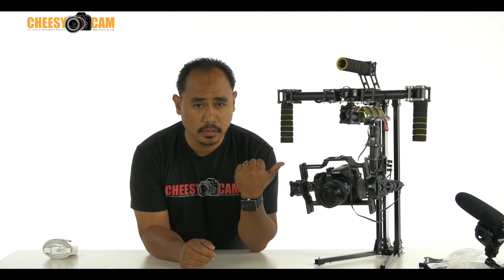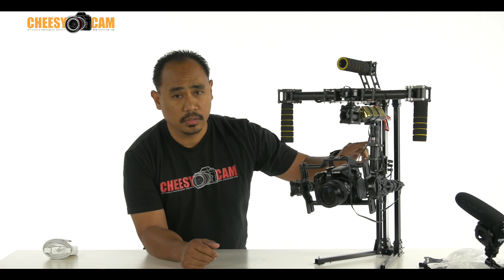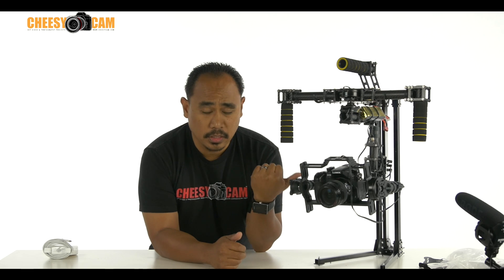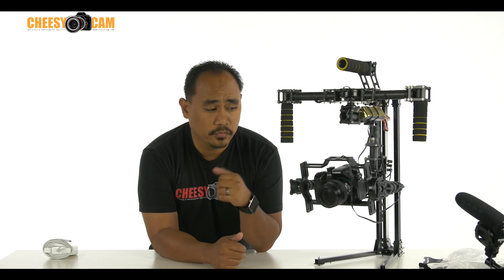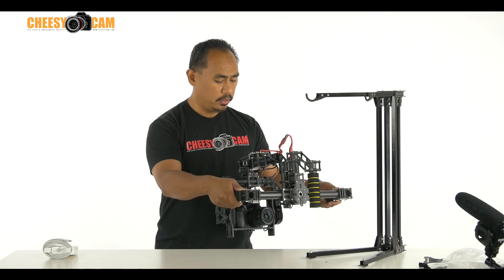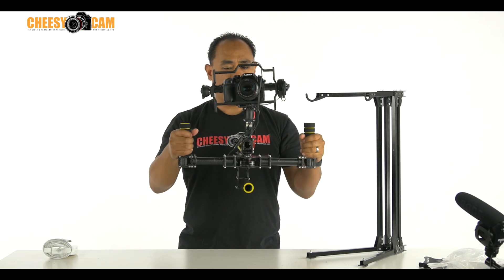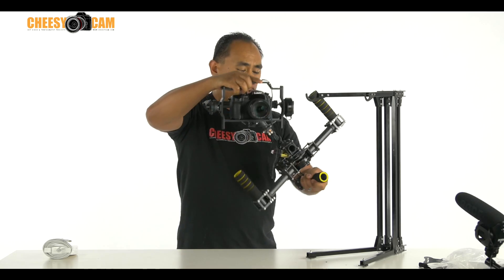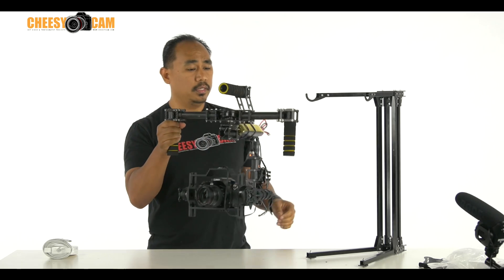32 Bit version 3 Axis Gimbal CAME 7000 Stabilizer Alexmos Basecam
I am working on a video series sharing my step-by-step build instructions on this new gimbal.

In this video i'm showing my latest assembled product, the 32 Bit version 3 Axis CAME 7000 Gimbal Stabilizer using the latest Alexmos and Basecam controller.